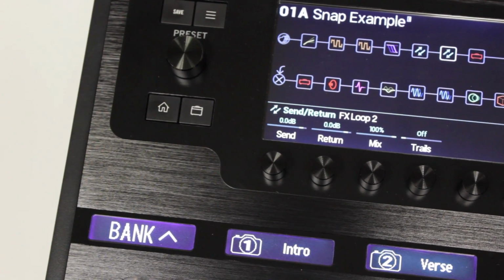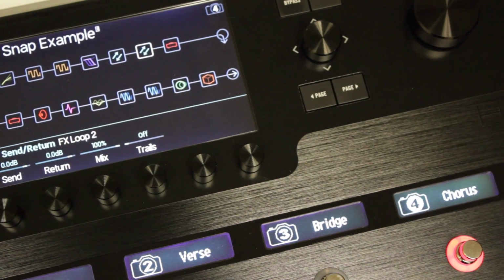Line 6 Helix 2.0 Snapshots Overview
Showing an overview of how to use the Snapshot feature in the Helix 2.0 firmware.